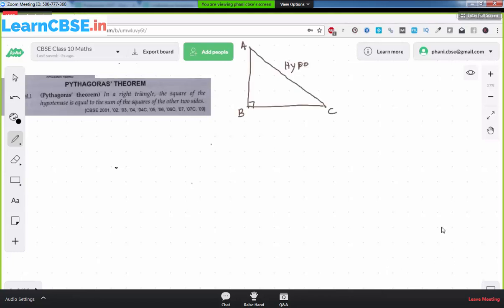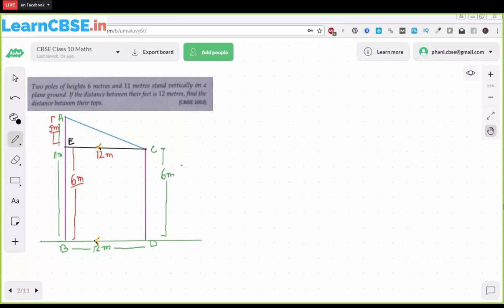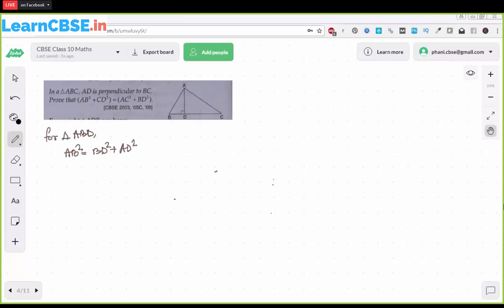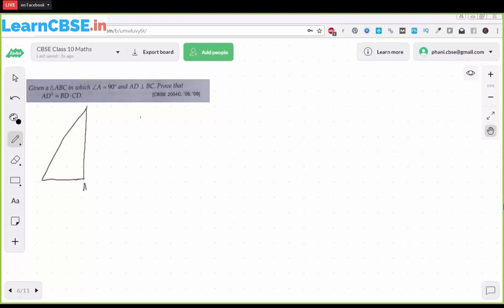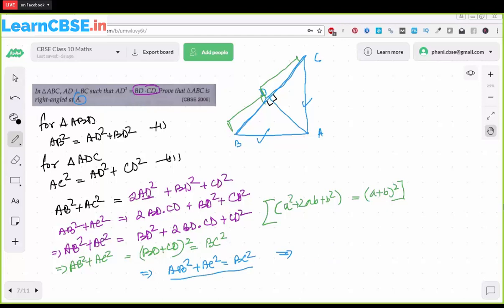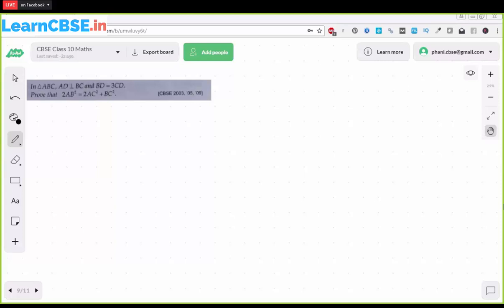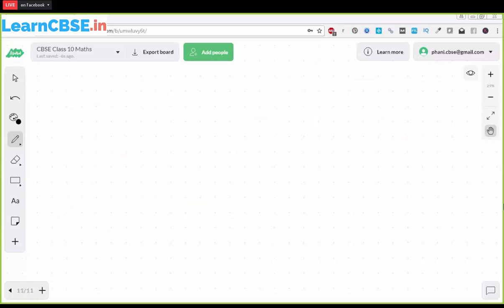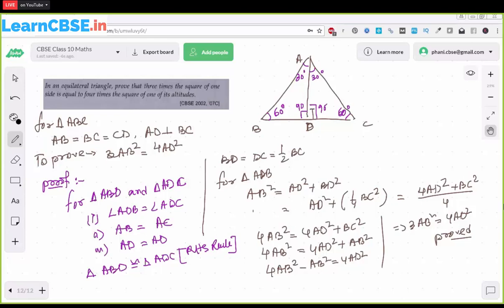Pythagoras Theorem - Triangles - CBSE Class 10 Maths Part - 4